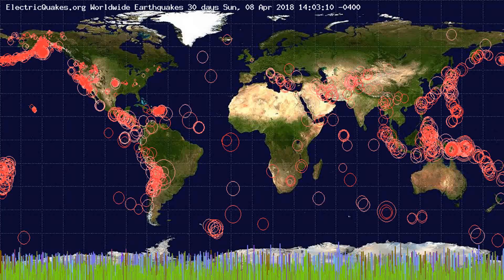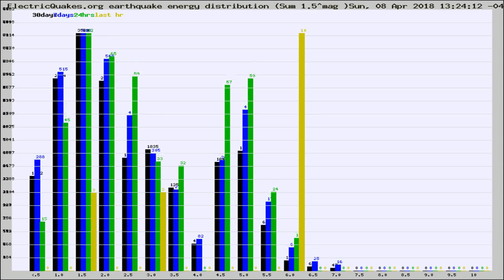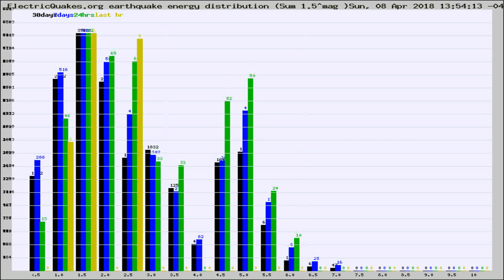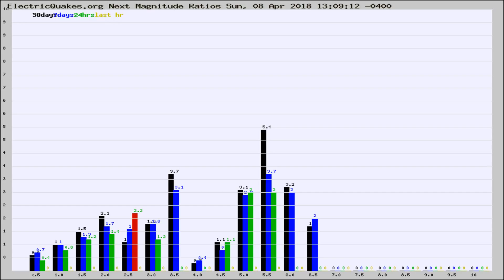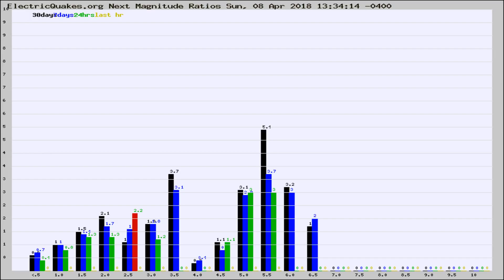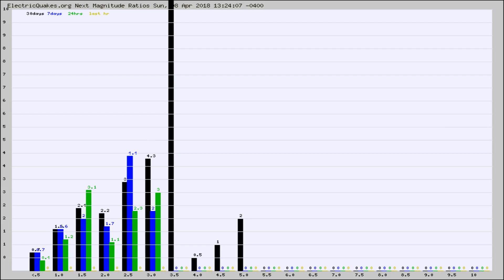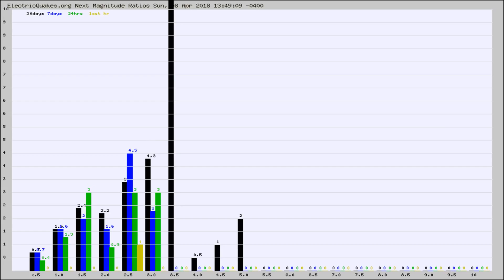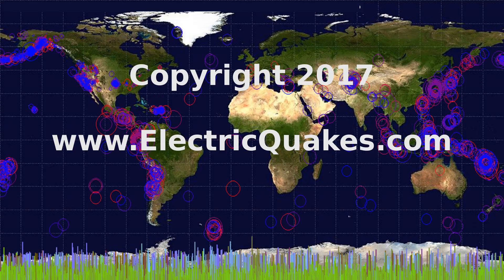Todays_Hourly_World_Earthquake_Statistics_from_ElectricQuakes.org_04-08-18+14:02:01